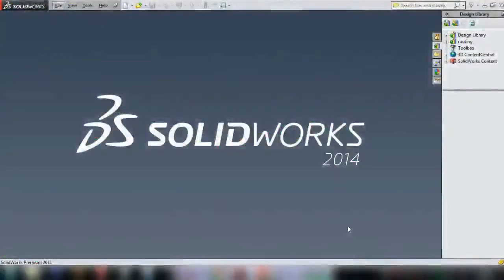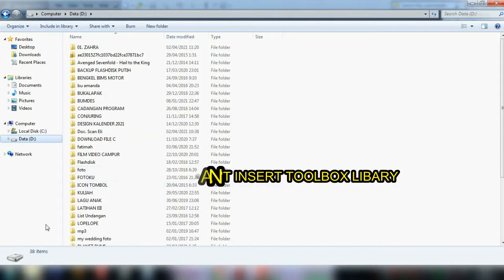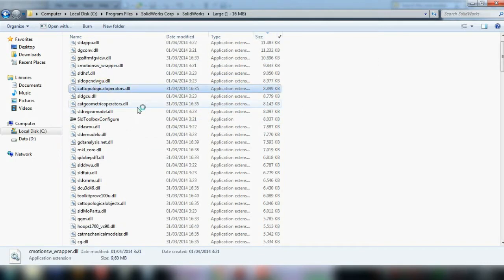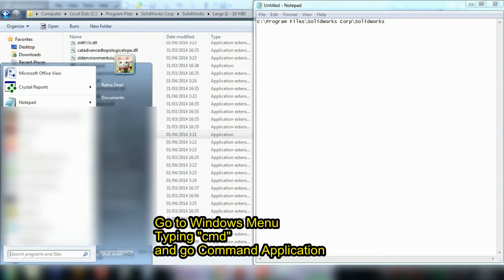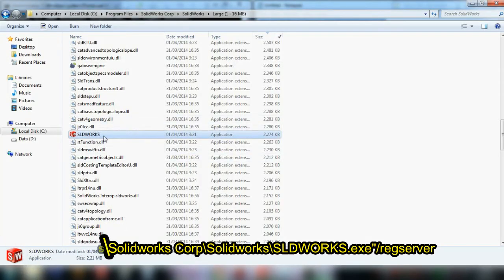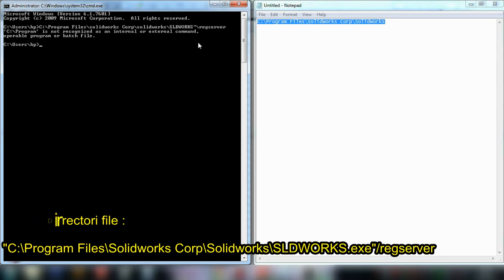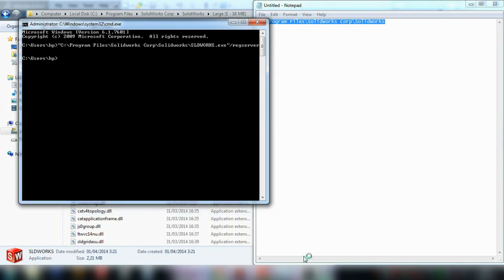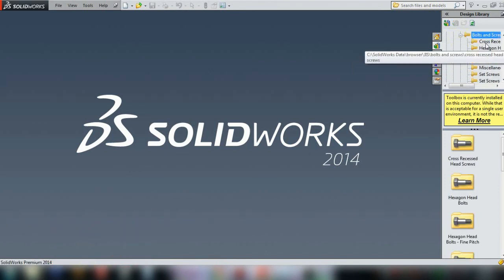FIX TOOL BOX LIBARY SOLIDWORKS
Gays... I have trouble when i wanna insert toolbox have notification, can't loaded toolbox,
I search to fix and find, if have same  problem try my step tutorials,
Sory i have trouble on microphone noise sound
Thankyou Solidworks